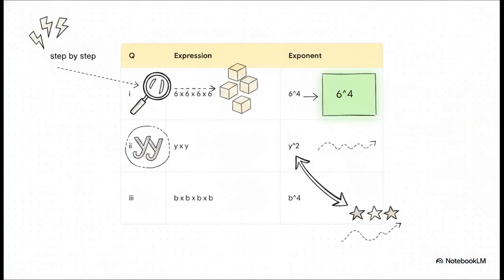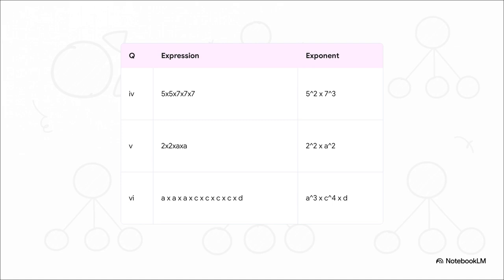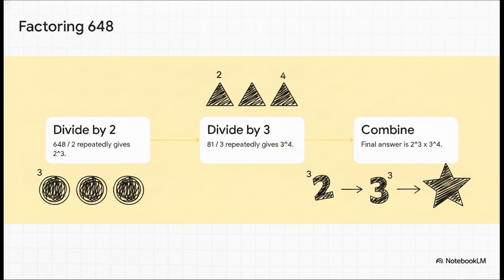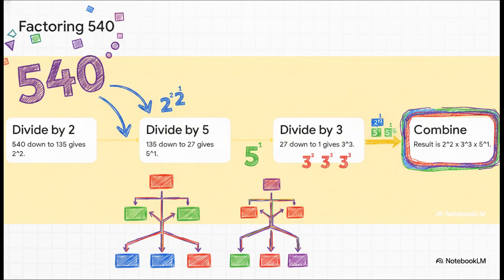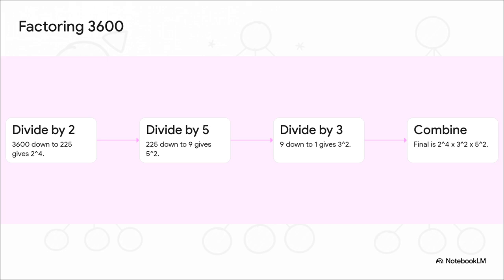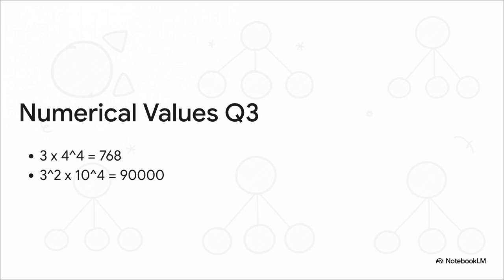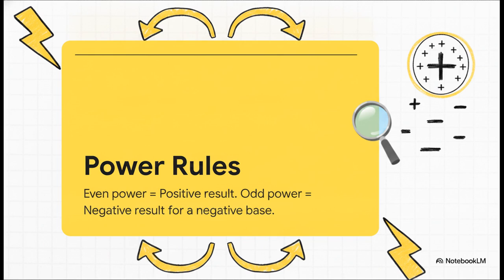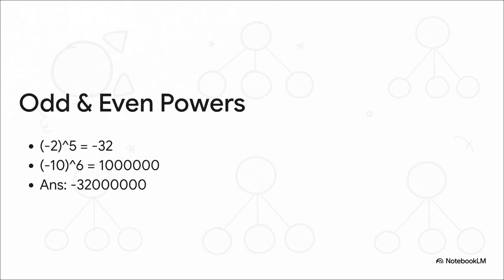🔥 Power Play | Figure it Out 2.1 Solutions | Class 8 Maths | AP State Board | Step-by-Step